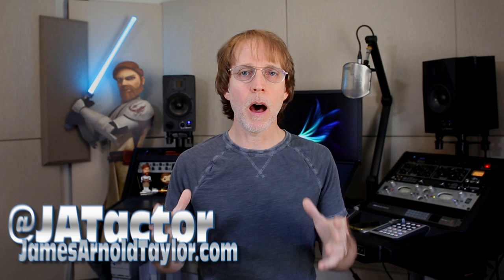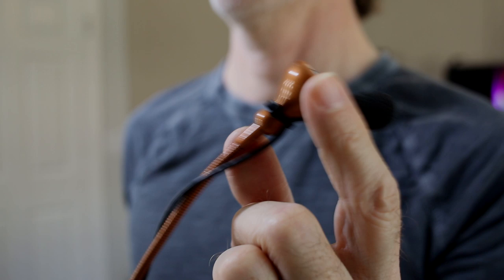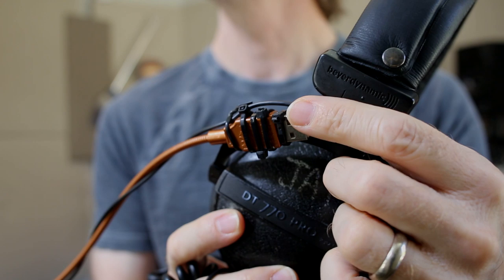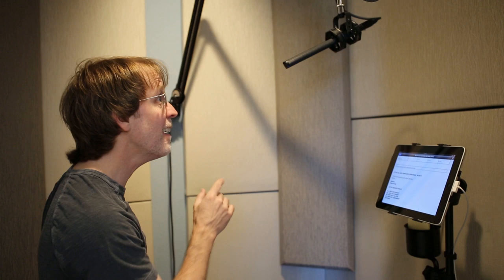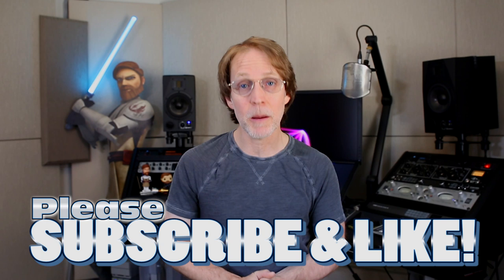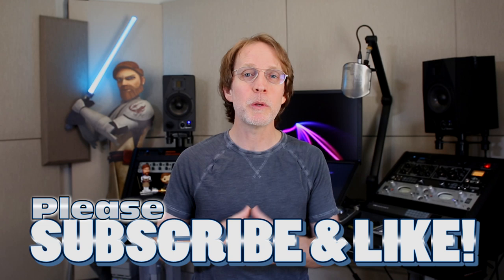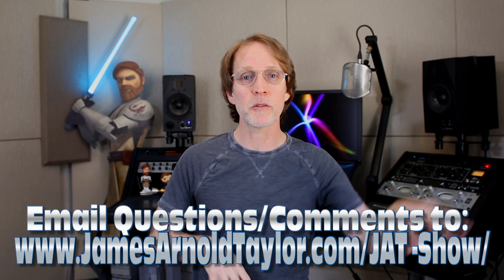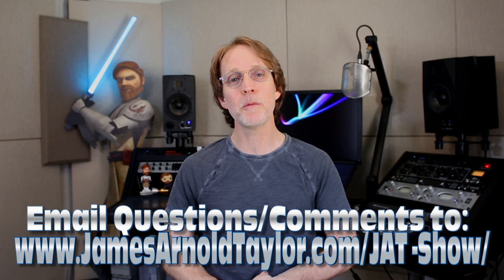JAT VLOG: Home Studio Various Mic Setups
Been doing lots of various sessions with various ways of mic-ing up and wanted to share them with you here! Check it out! ENJOY!

All music used through purchased licenses. productiontrax.com and Backtrax by Digital Juice

All information/content on this channel from James Arnold Taylor/The JAT Channel/You Me Go, Inc. is for entertainment purposes only and is purely informational not to be construed as advice or recommendation.